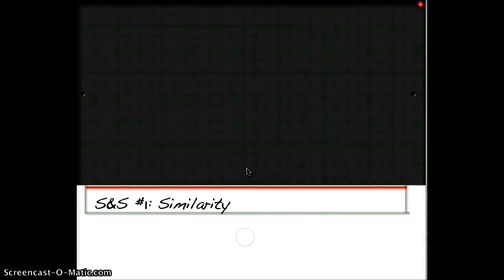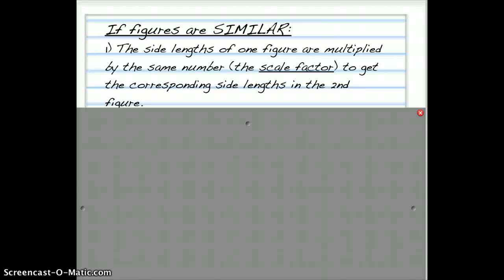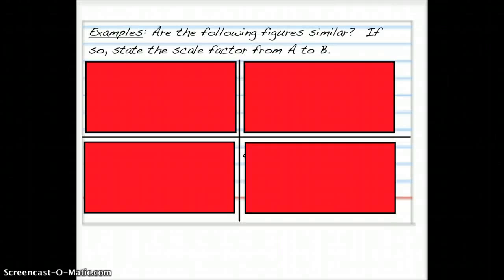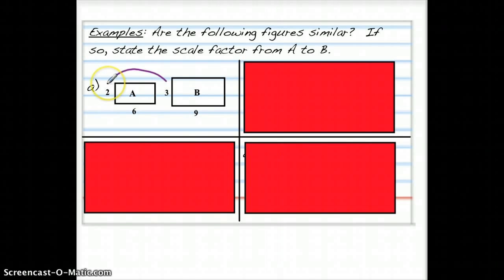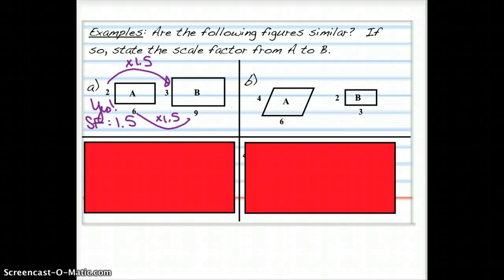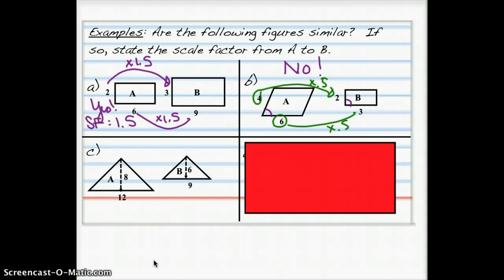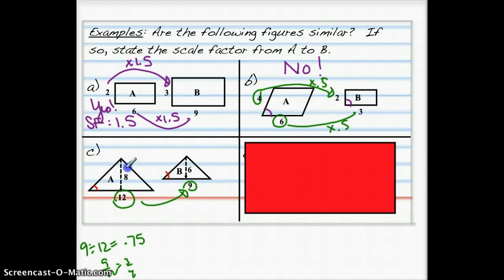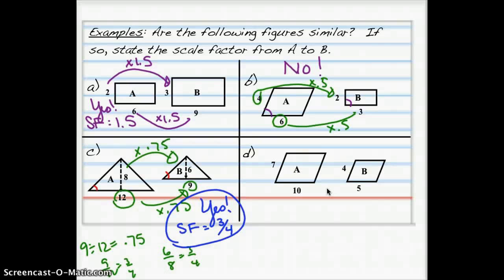S&S #1: Similarity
scale factor and corresponding angles are congruent